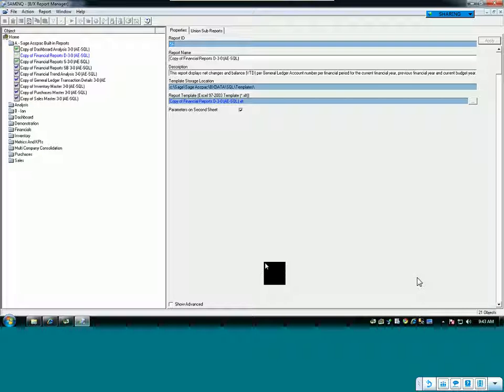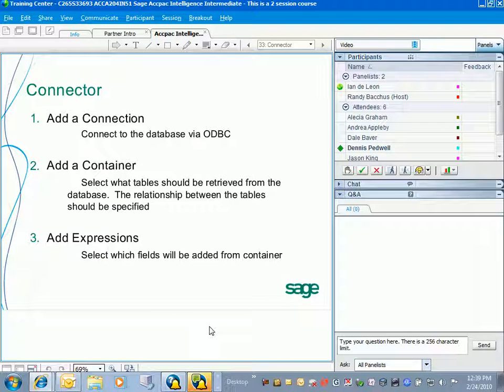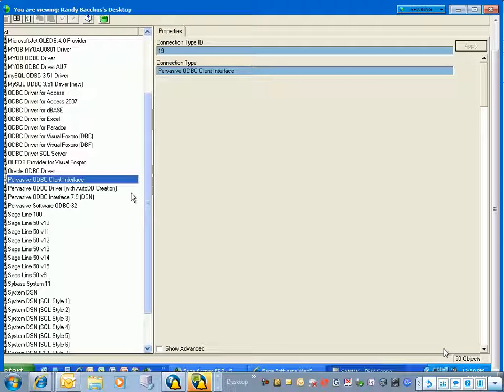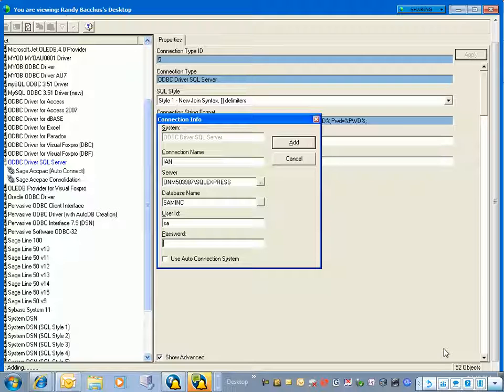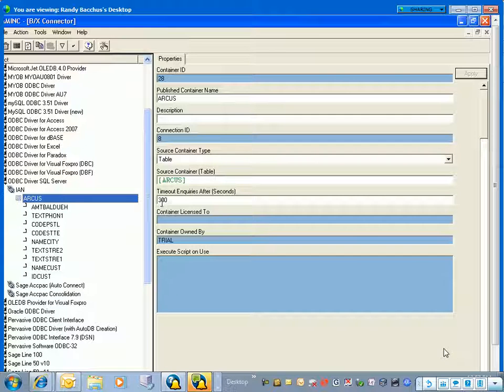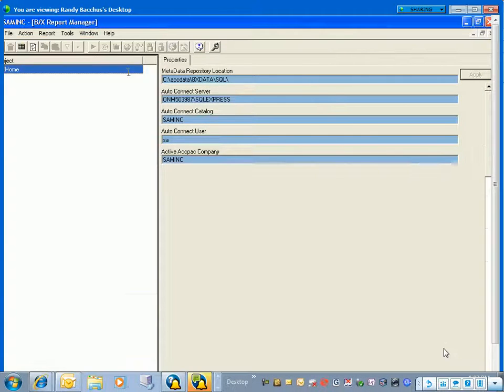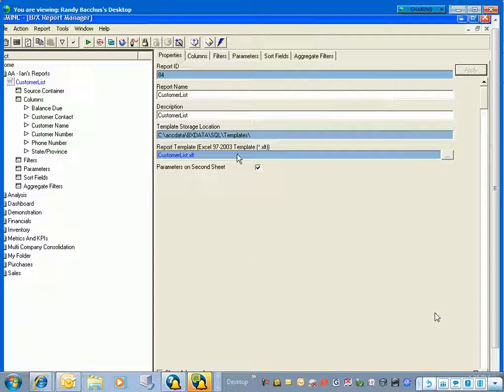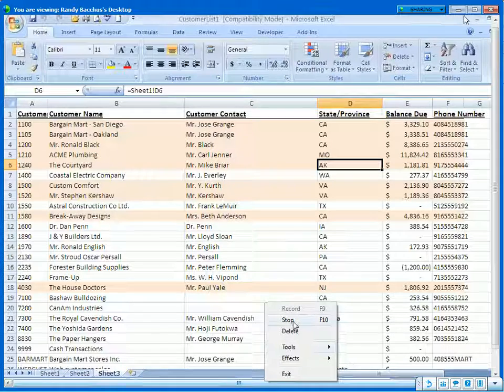Sage BI 003 - Demo 2.avi